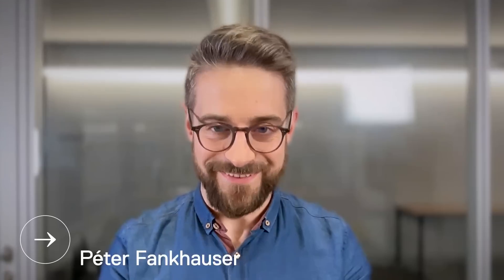The Next Wave: ANYbotics Revolutionizes Industrial Inspection with its Four-Legged Robotic Workforce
Young Sohn sits down with Dr. Péter Fankhauser, co-Founder & CEO of ANYbotics. ANYbotics, a Swiss robotics pioneer, today announced a $50 million Series B funding round led by Walden Catalyst and NGP Capital with participation from Bessemer Venture Partners, Aramco Ventures, Swisscom Ventures, Swisscanto Private Equity, and other existing investors. The funds will be used to scale deployments internationally, fuel the development of new capabilities, and solidify ANYbotics' leading competitive position in robotic inspection solutions.